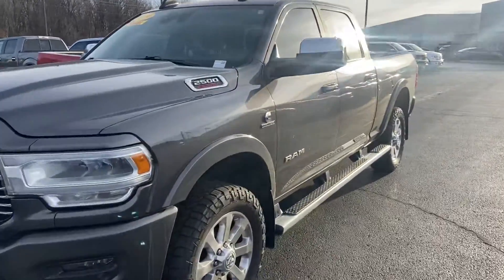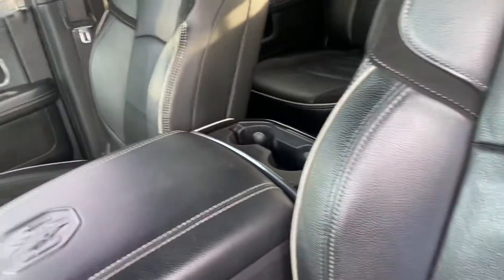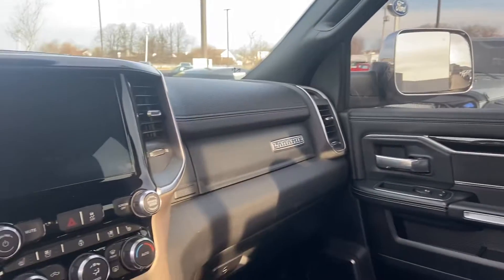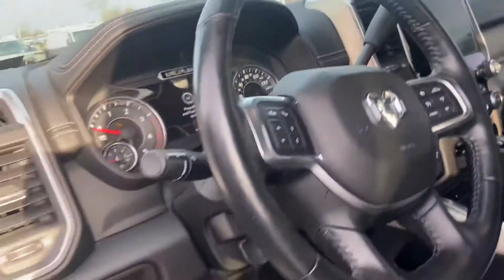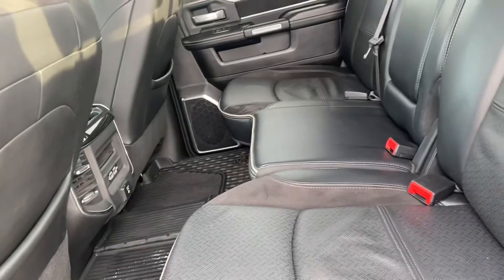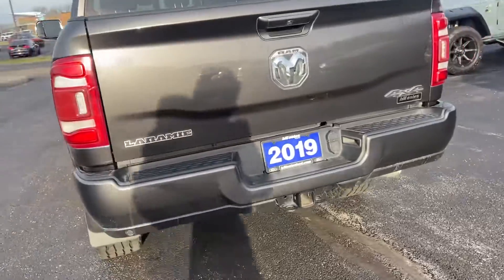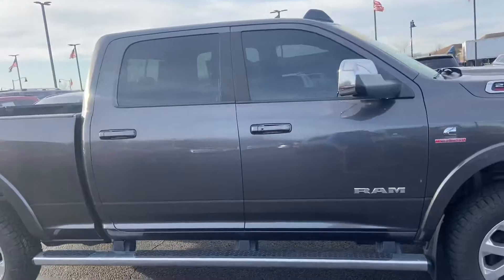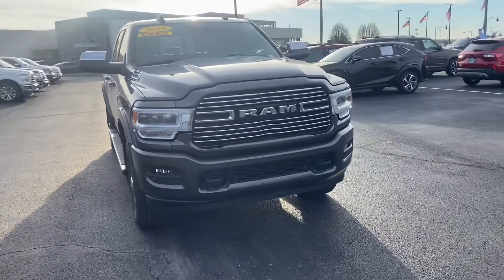2019 Ram 2500 Laramie Bill Estes Ford